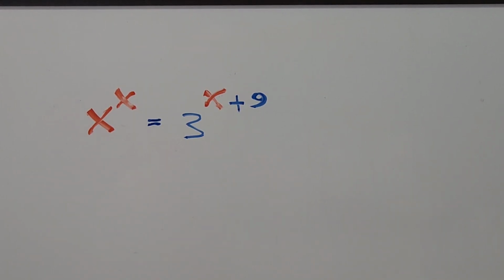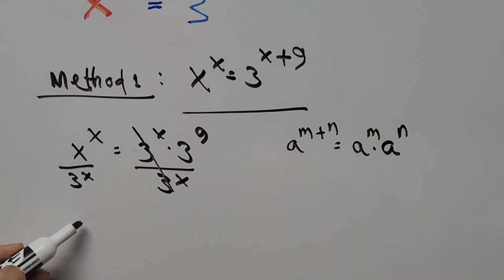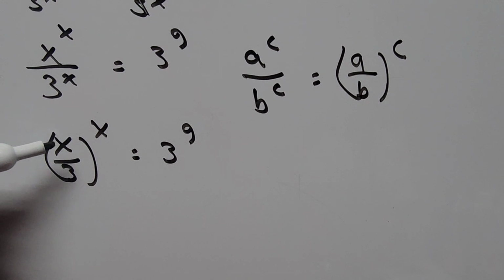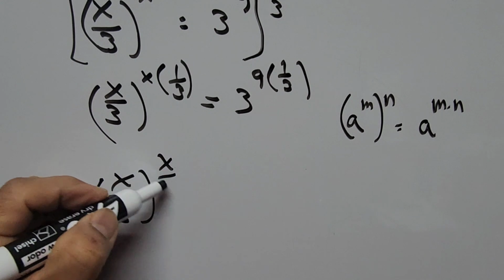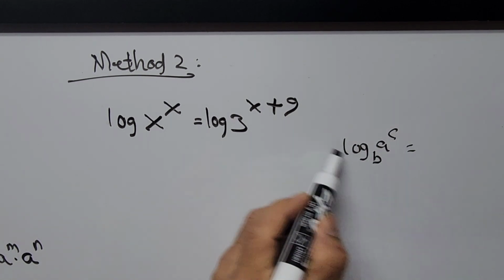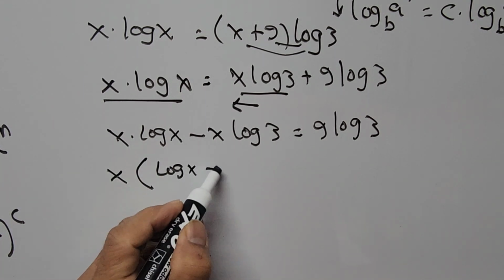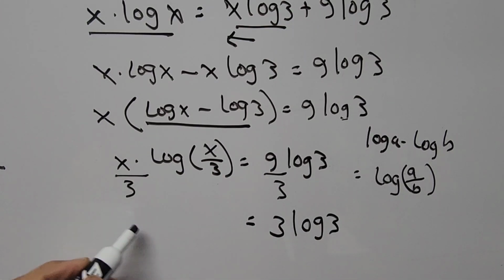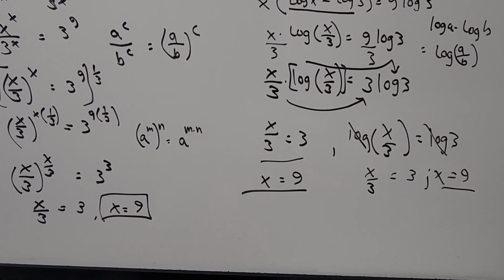Can You Pass Stanford University Entrance Exam?/Math Olympiad Question. Solve for X